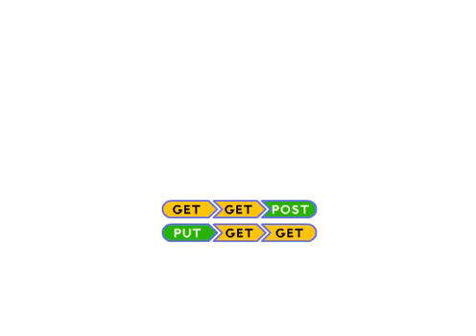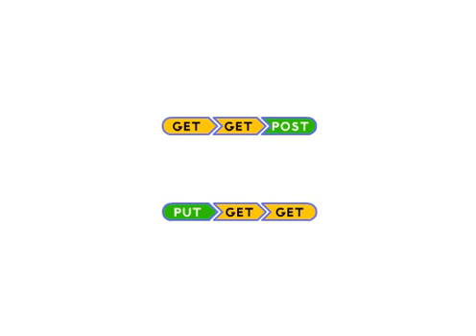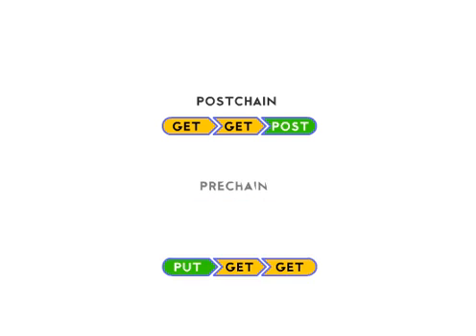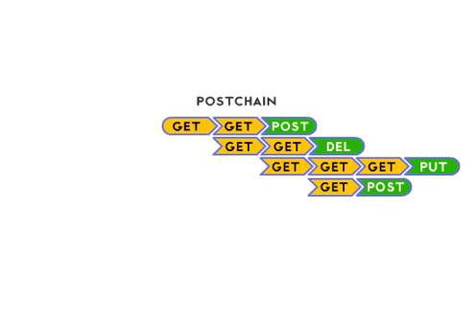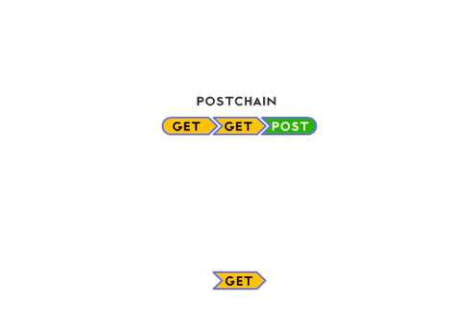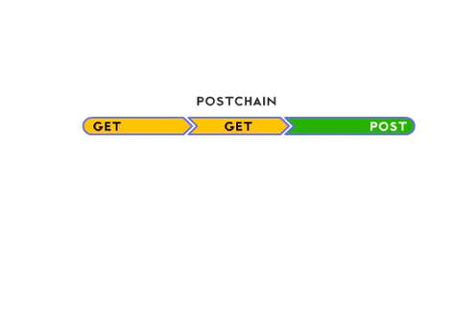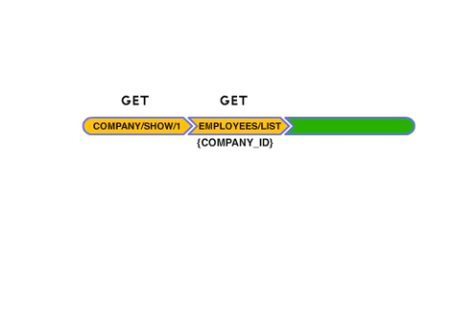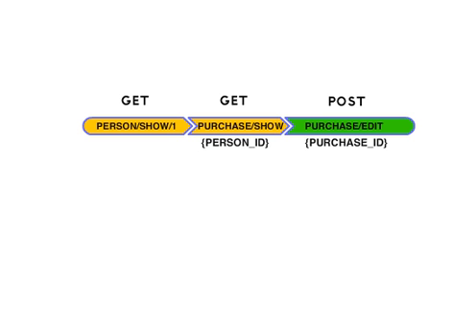Api Chaining (PART 2) : The API Chain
Brief introdocution to API Chaining and the API Abstraction layer including the API Object. For additional information, please check out the following links...